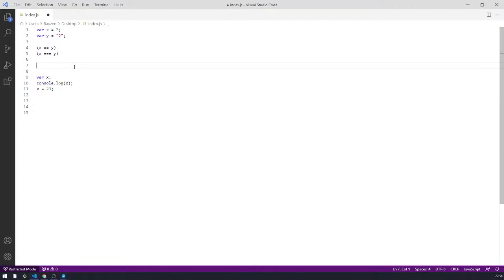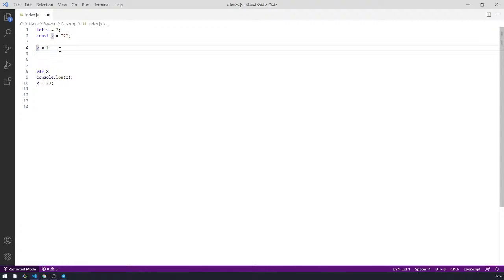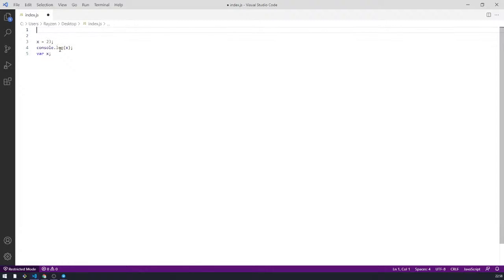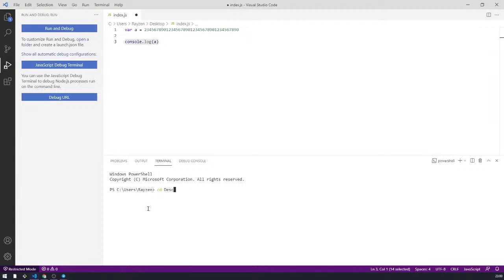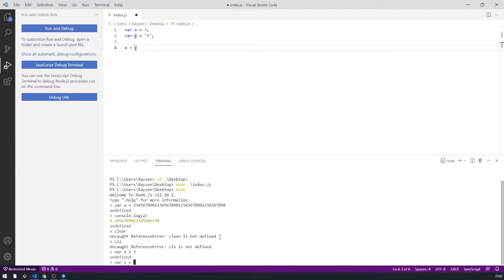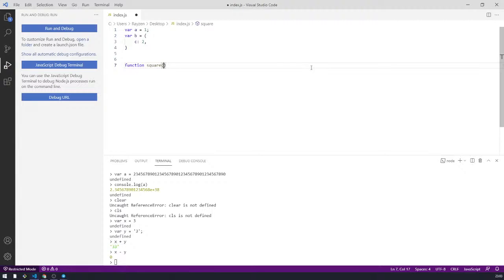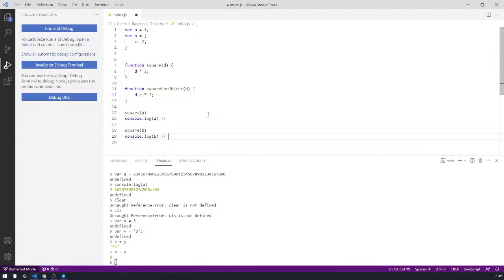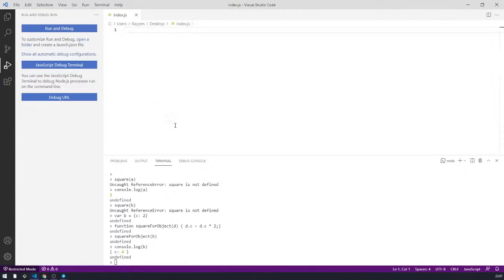Javascript interview, Javascript Tricks and Tips